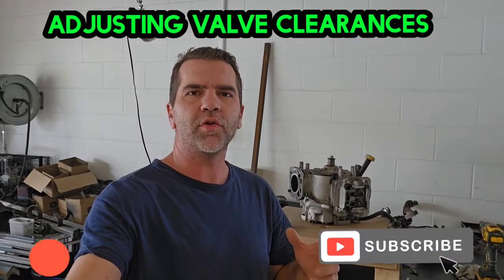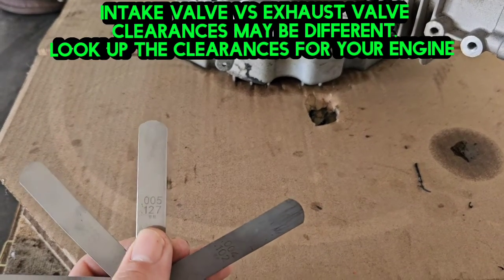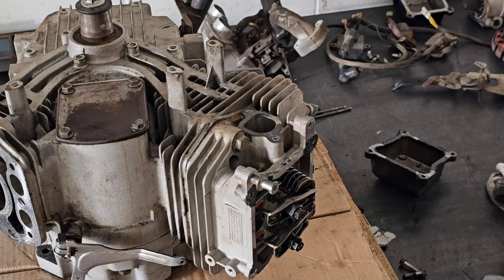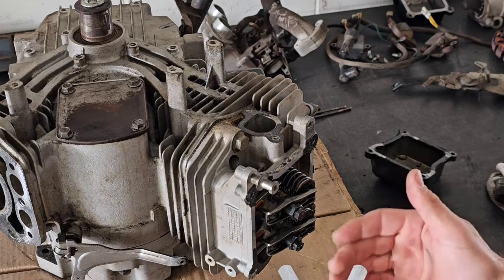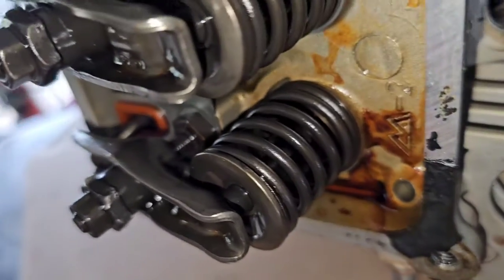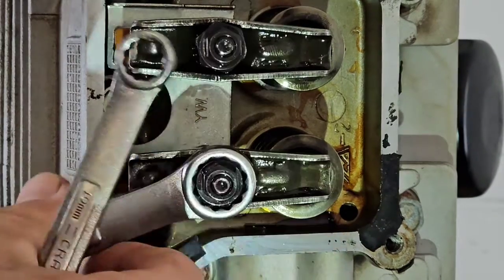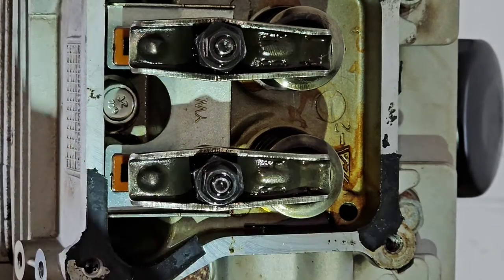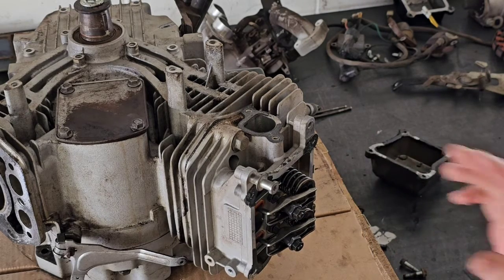Adjusting a mower engine's valve clearances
In this video, I show how I adjust the valve clearances on v twin or single cylinder mower engines.

Check your mowers valve adjustment intervals and it's valve specs. This video is for demonstration purposes only.